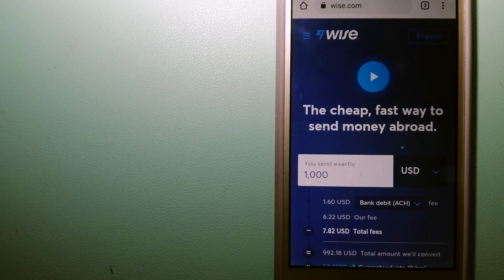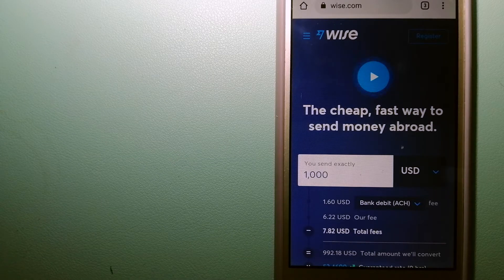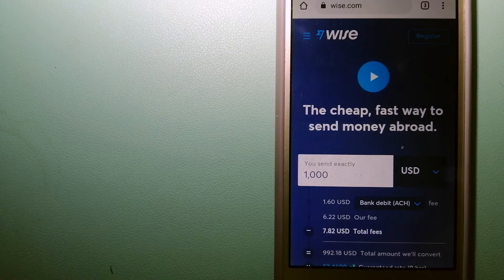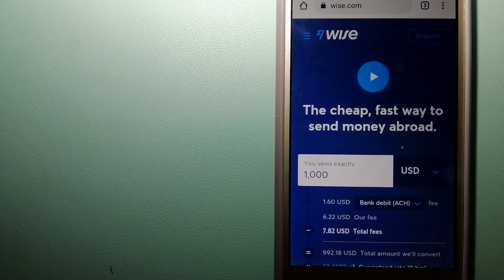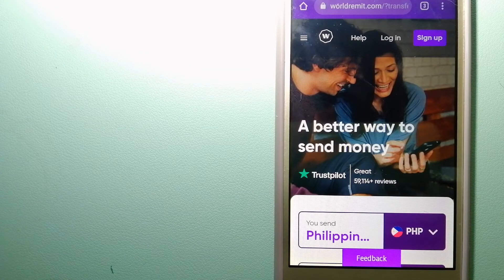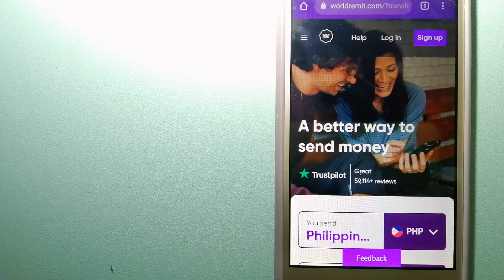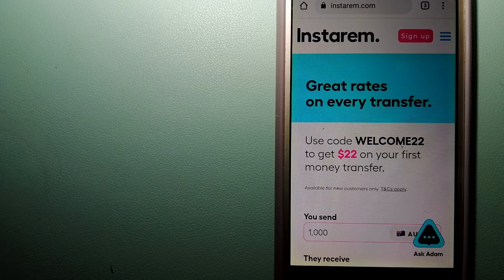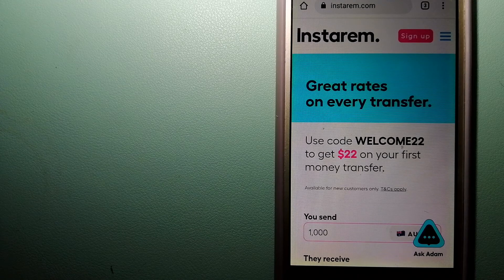🔴 How To Transfer Money Overseas From Malaysia to Ivory Coast🔴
Ivory Coast, also known as Côte d'Ivoire,[a] officially the Republic of Côte d'Ivoire, is a country on the southern coast of West Africa. Its political capital is Yamoussoukro, in the centre of the country; while its largest city and economic centre is the port city of Abidjan. It borders Guinea to the northwest, Liberia to the west, Mali to the northwest, Burkina Faso to the northeast, Ghana to the east, and the Gulf of Guinea (Atlantic Ocean) to the south. Its official language is French, and indigenous languages are also widely used, including Bété, Baoulé, Dioula, Dan, Anyin, and Cebaara Senufo. In total, there are around 78 different languages spoken in Ivory Coast. The country has a religiously diverse population, including numerous followers of Christianity, Islam, and indigenous faiths.